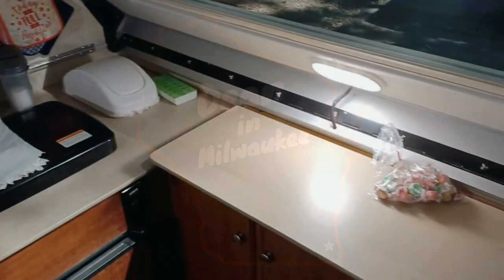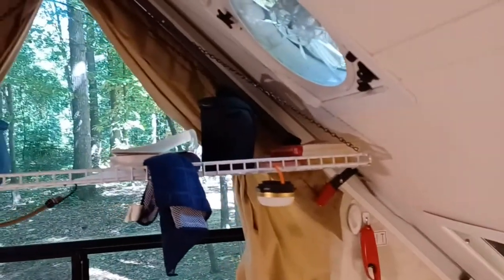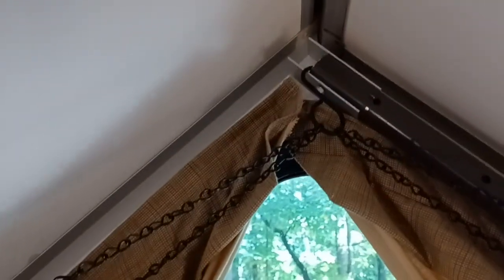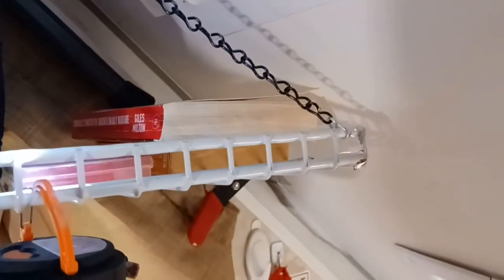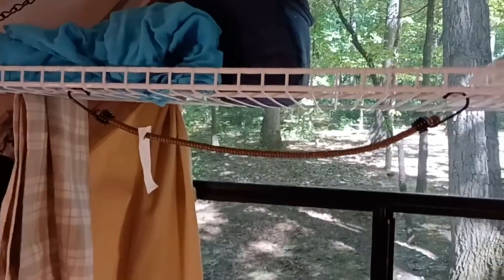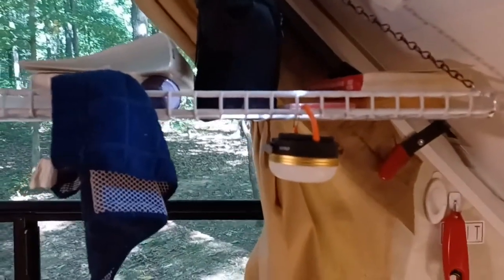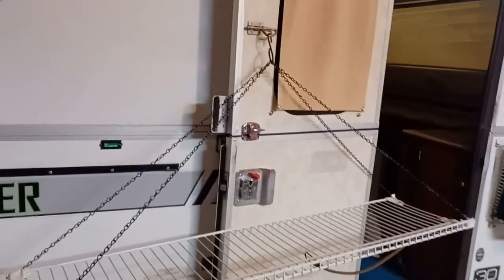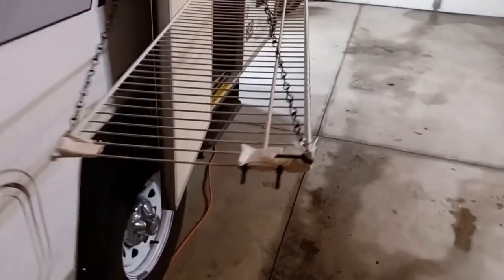Easy Aliner Shelf in Under 10 Minutes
This video shows a very easy yet sturdy hanging shelf that could work well on any Aline or Aframe type camper,  very little assembly required.